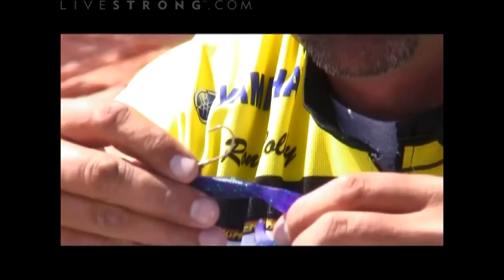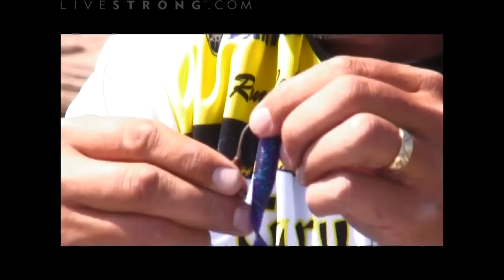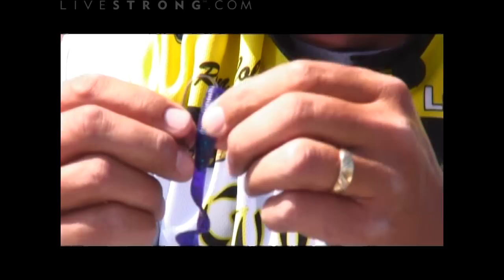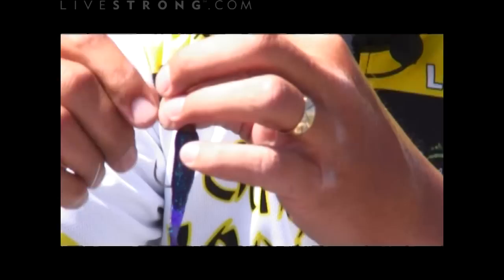How to Rig a Grub in Fishing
There are tricks to hooking plastic baits. A fisherman will show you how easy it is to hook a grub bait in this video.